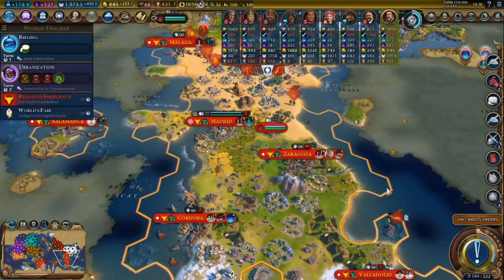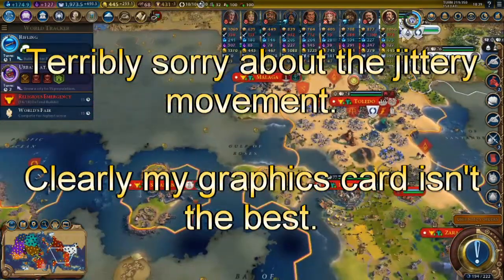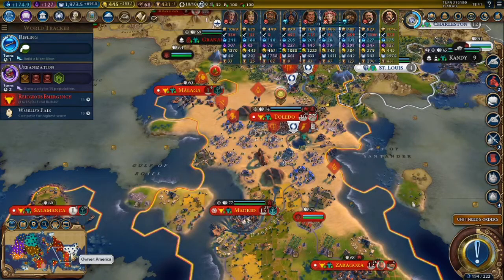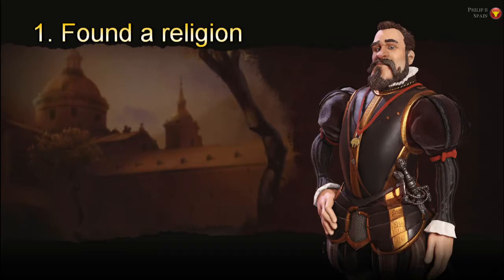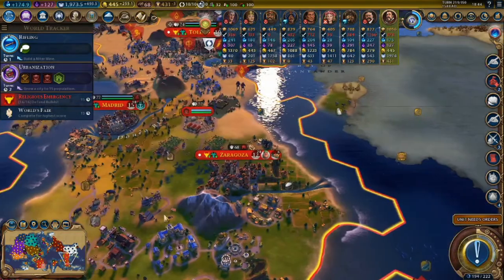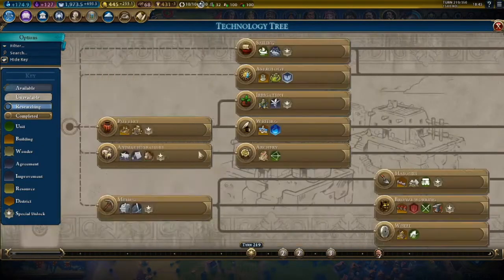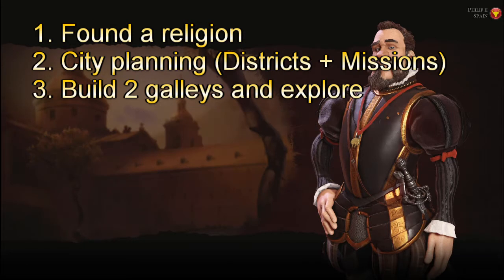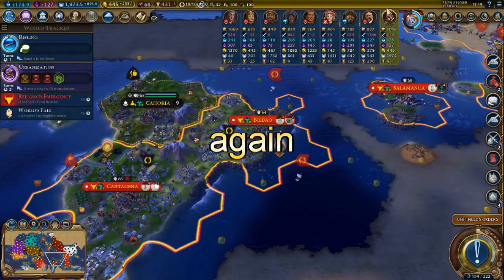Civ Talks: Spain Tutorial (How to dominate through Might & Faith)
The myth that Spain is an inferior Civ is finally debunked. They're not only incredibly powerful, they're also a tremendous fun to play.